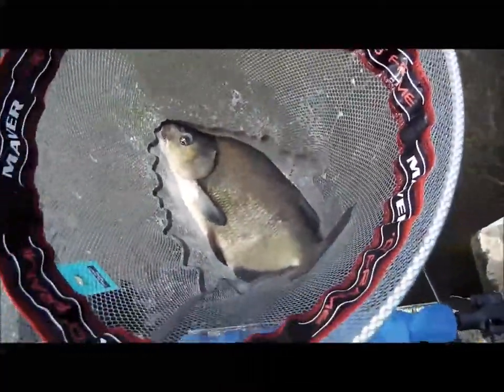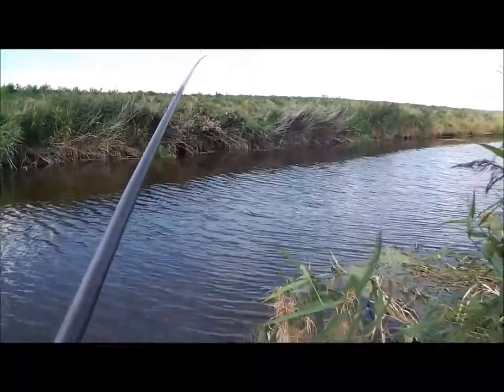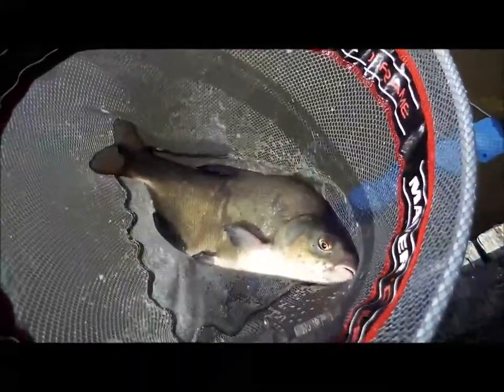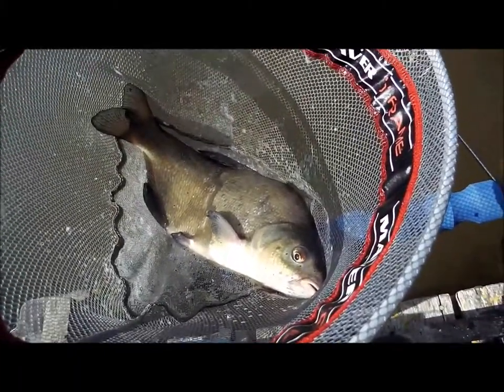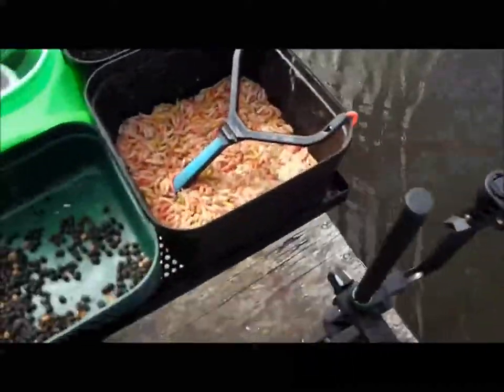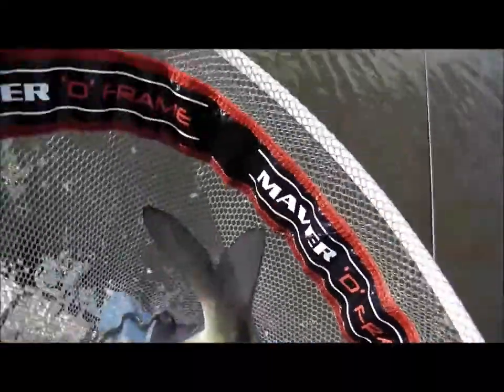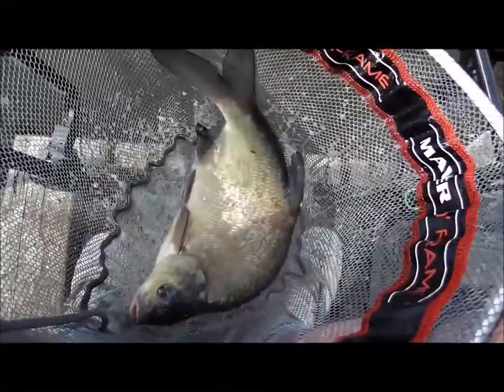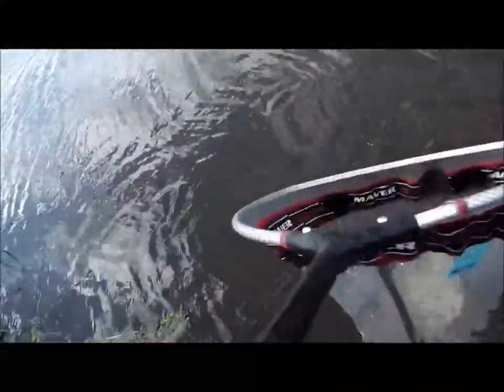Bream on The Hob Hole Drain (Full Version)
Hob Hole Drain Bream Fishing The Lincolnshire  Fens

Fishing at about 5  meters on the pole using maggot on the hook I had one of the best days fishing I have ever had on the Drains. I had no intention of making a video and have sadly only caught on video the last half dozen fish of the session.